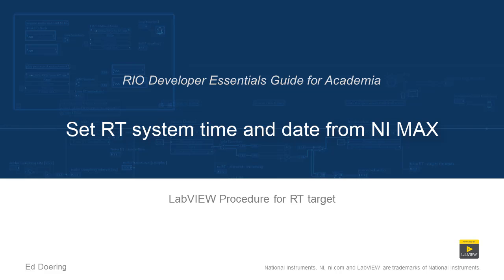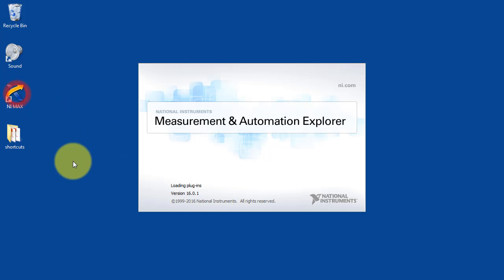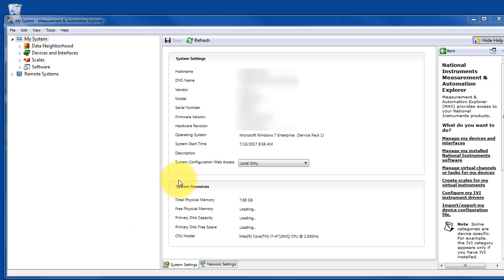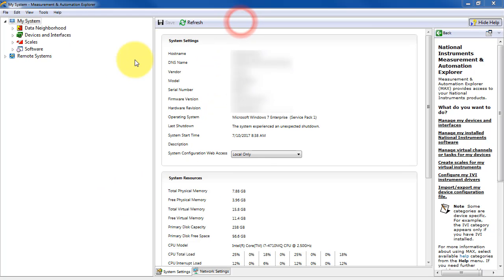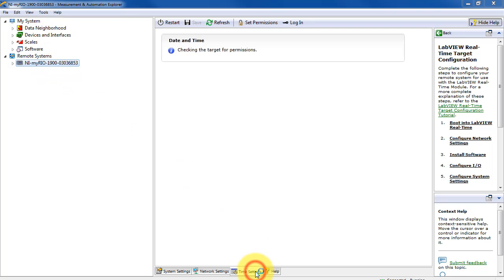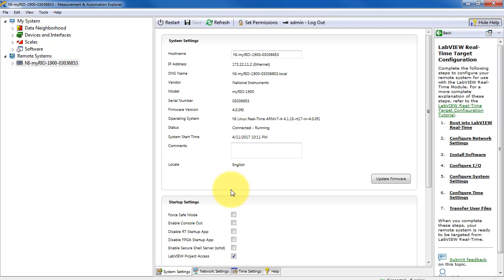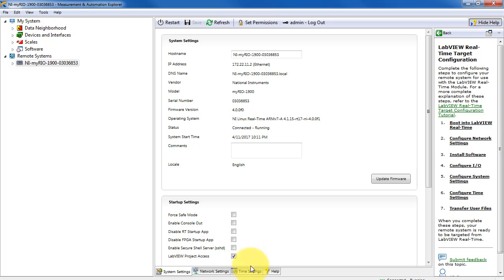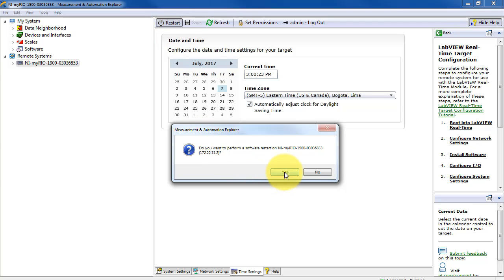LabVIEW procedure: Set RT system time and date from NI MAX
Use the NI Measurement & Automation Explorer (NI MAX) application.